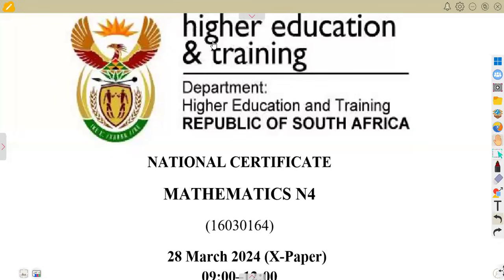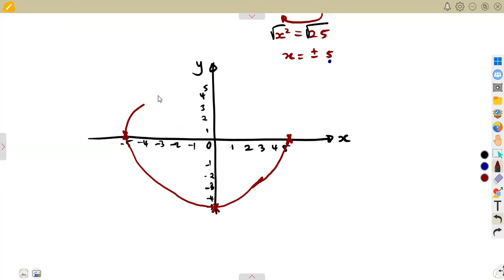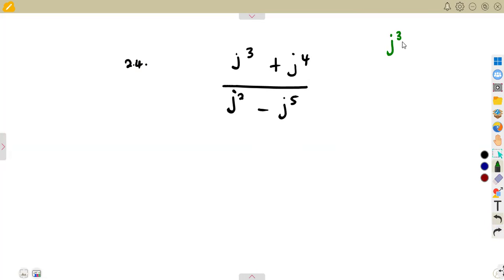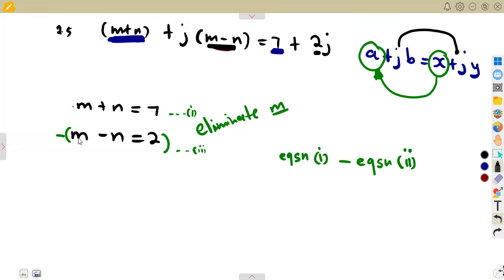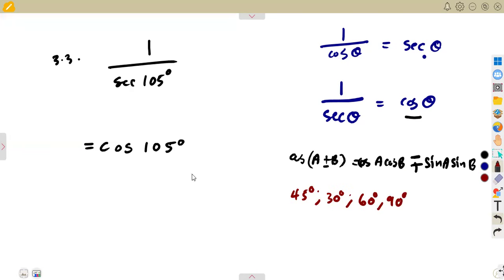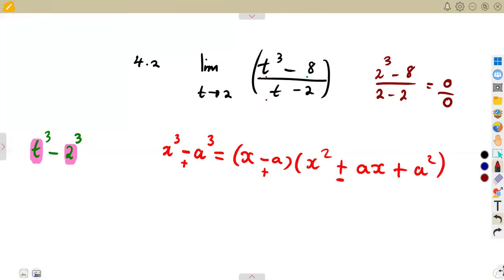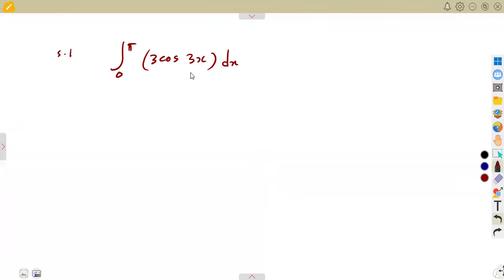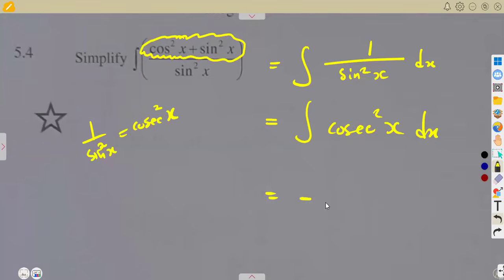Mathematics N4 April 2024 MEMO Full Paper Revision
Mathematics N4 April 2024 MEMO Full Paper Revision  @mathszoneafricanmotives  @mathwithlightone